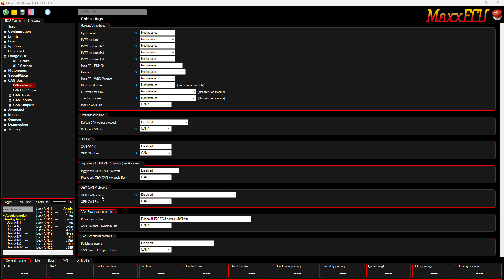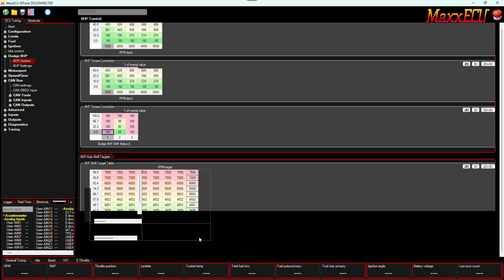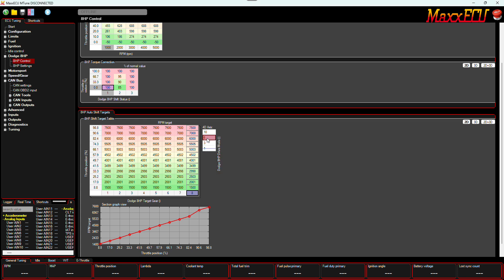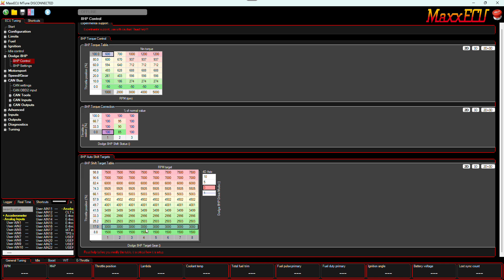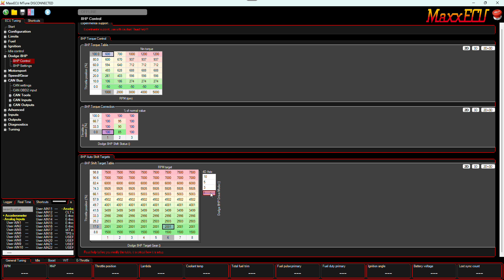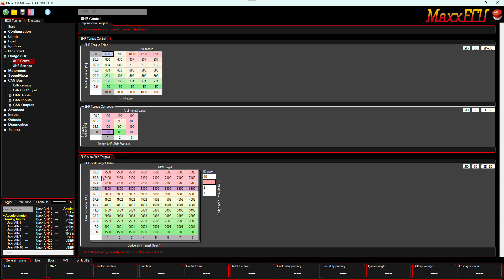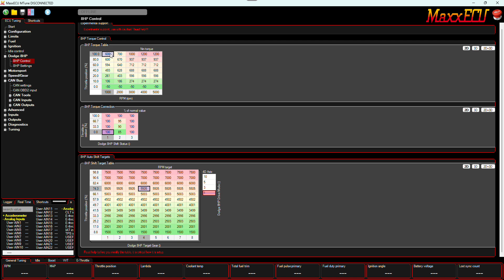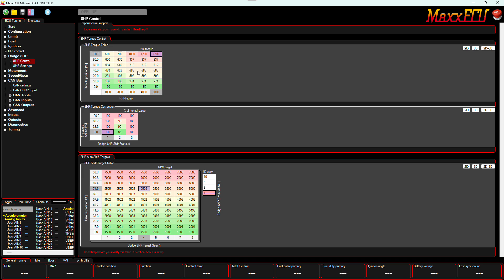MaxxECU - 8HP70 setup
Setting up and controlling the 8HP70 transmission in Mtune.